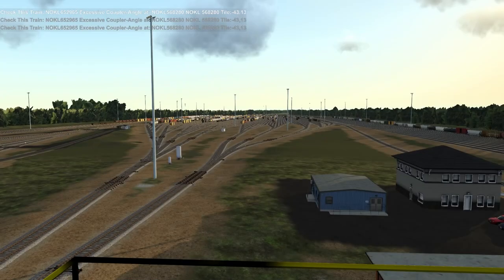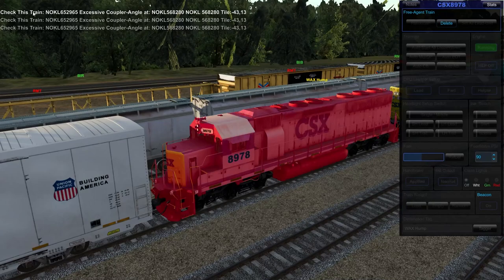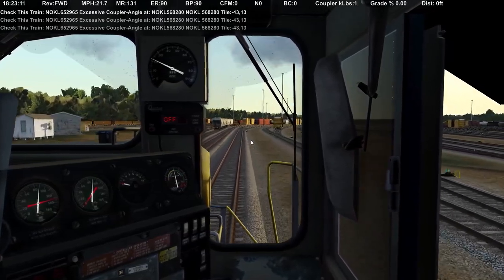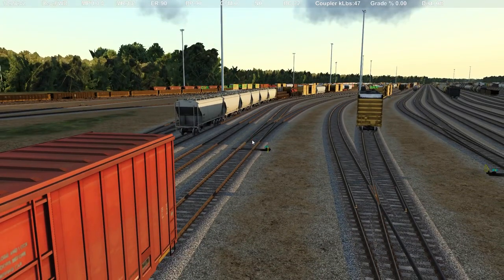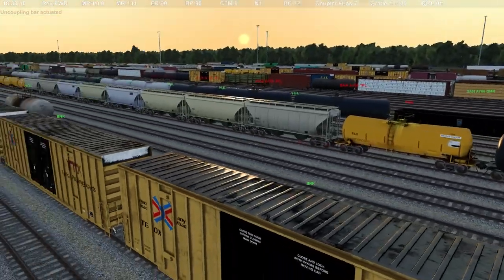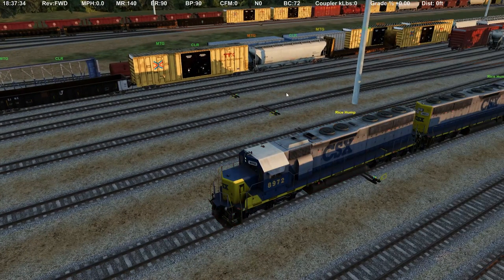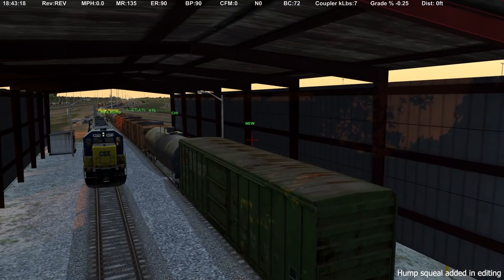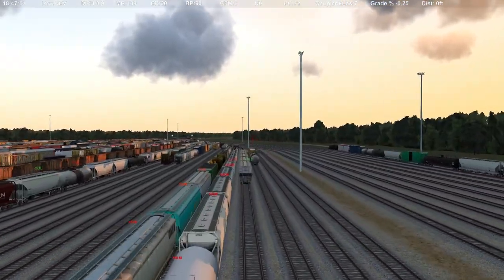The BIGGEST and Most Impressive Rail Yard in Train Simulation | Run 8 Train Simulator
We're back in Run 8 Train Simulator and today we're checking out the biggest and most impressive rail yard in train simulation. A digital rendition of CSX's Rice Yard in Waycross Georgia!